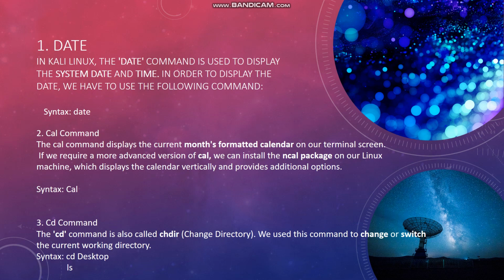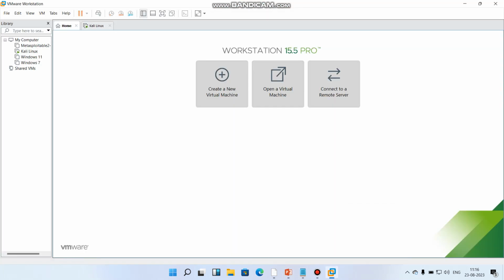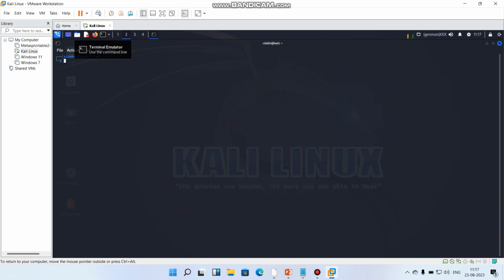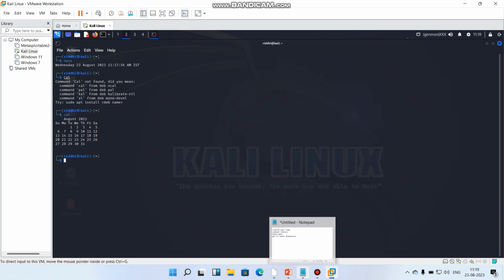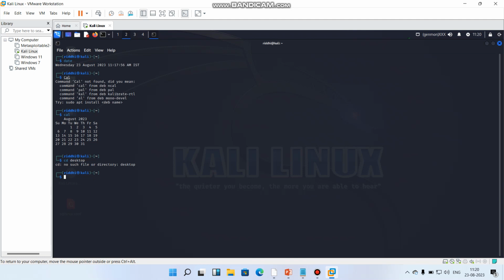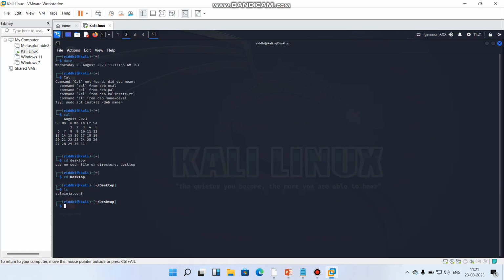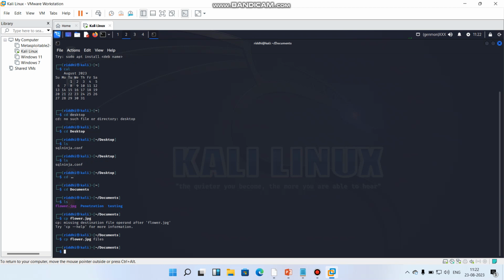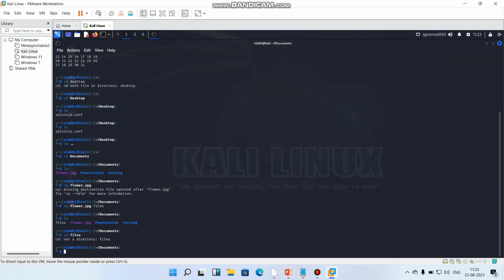Kali Linux Basics | hackervlogenglish | hackervlog | kali linux basic command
Kali Linux command is a powerful penetration testing distribution by offensive security. It is available in 32-bit, 64-bit and ARM flavors. With the help of the Kali Linux features, we can easily create custom complex images. Kali Linux offers various certifications such as OSCP, OSWE, OSEP, OSWP, OSEE, and KLCP. The testing tools of the Kali Linux commands can be categorized into information gathering, password attacks, vulnerability assessment, web applications, exploitation tools, sniffing and spoofing, maintaining access, system services and reporting tools.

Kali Linux comprises various tools that can be used for wireless attacks, hardware hacking, forensics, stress testing, and reverse engineering. A USB disk, hard disk, or Live DVD can be used to install it. Network services are HTTP, MYSQL, and SSH. These are quite useful when using the Kali Linux commands.